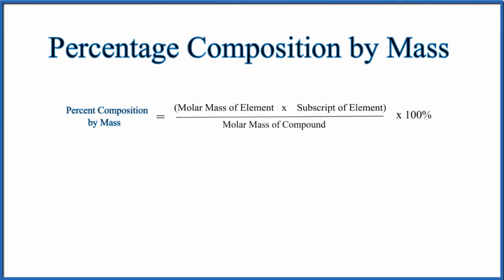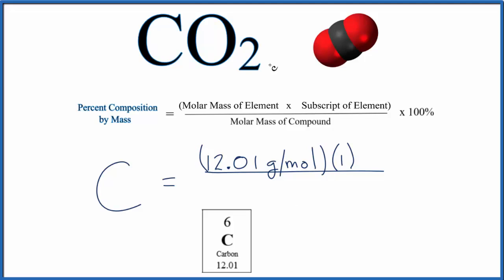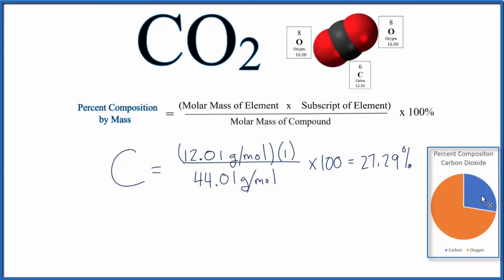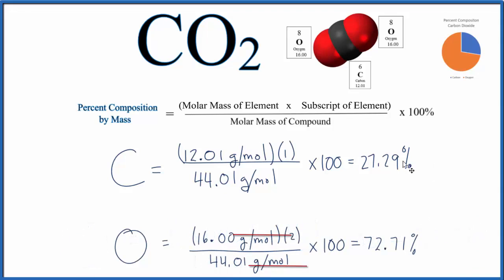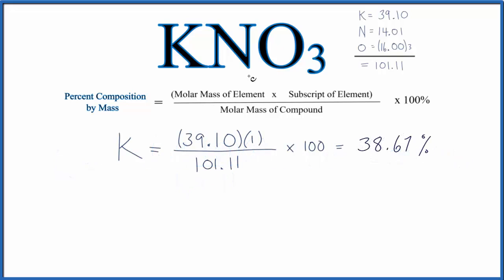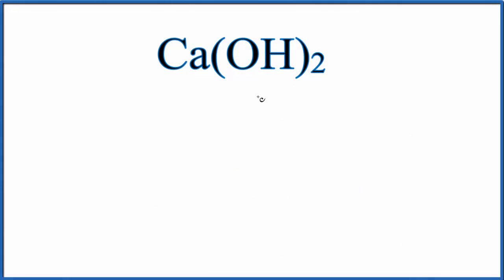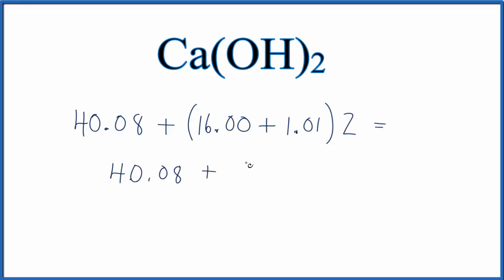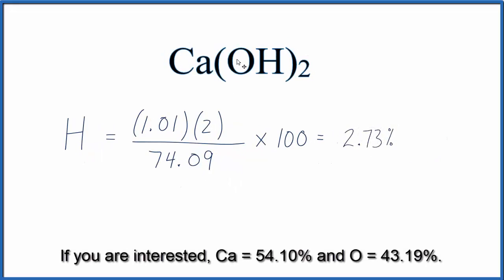Percent Composition Tutorial Video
Calculate the percent composition by mass of the elements making any compound